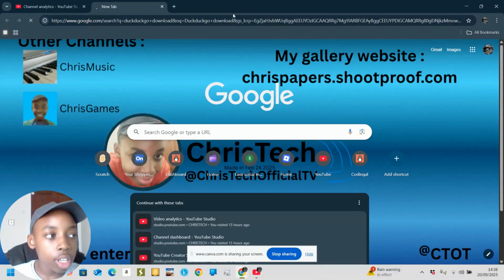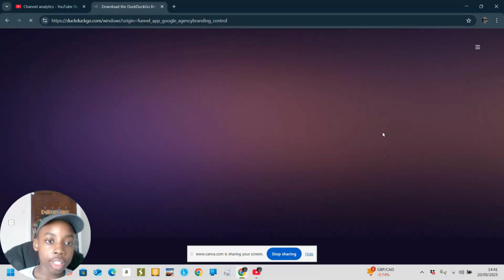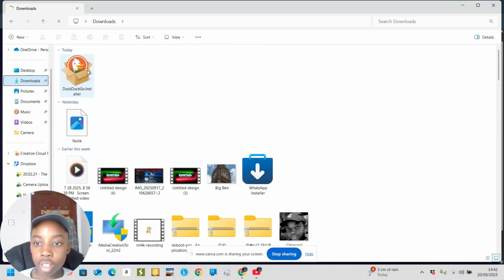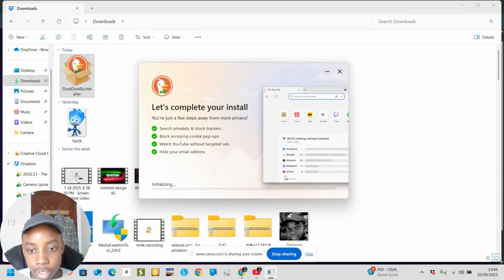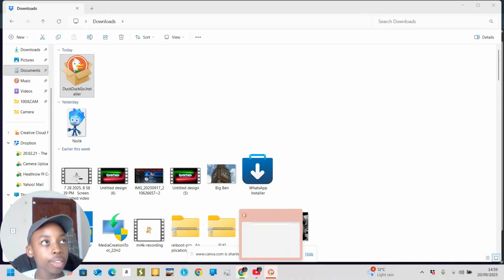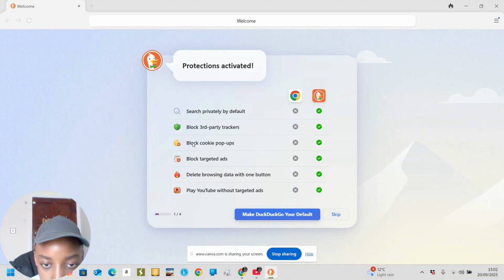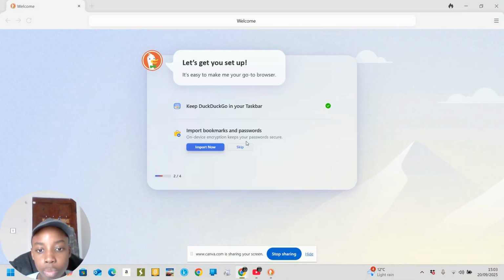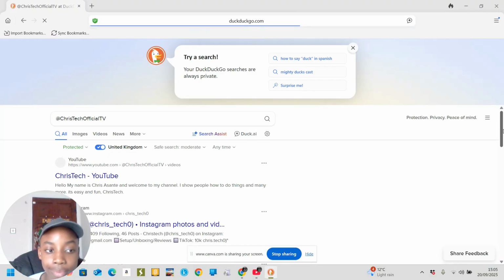How to download DuckDuckGo on PC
Installing DuckDuckGo is easy, here is the link to Installing DuckDuckGo on its . So i think you know what to do right ?